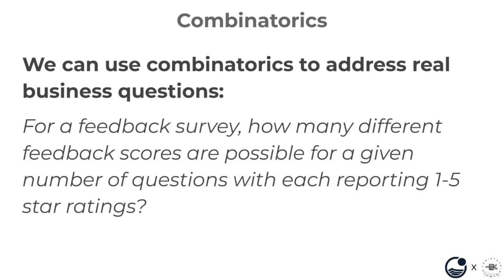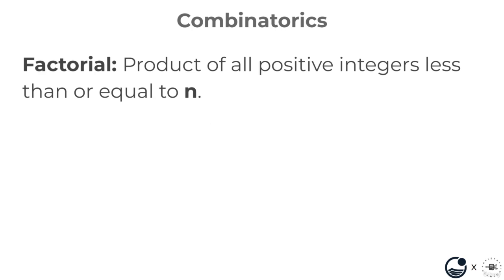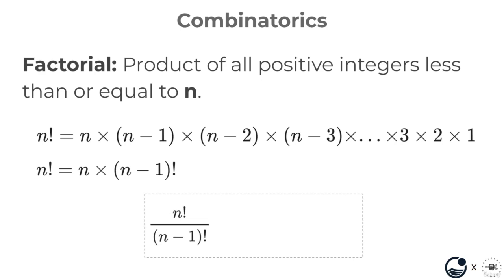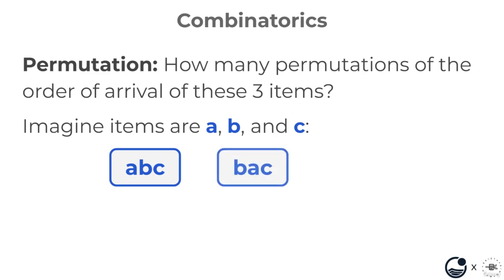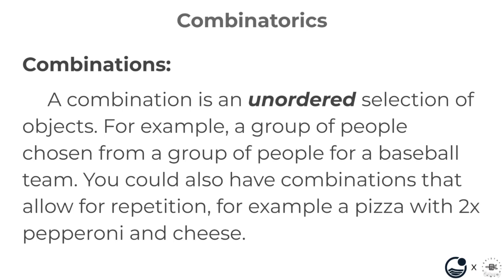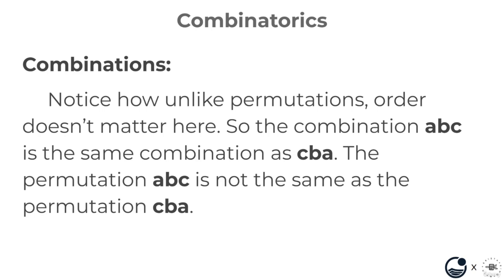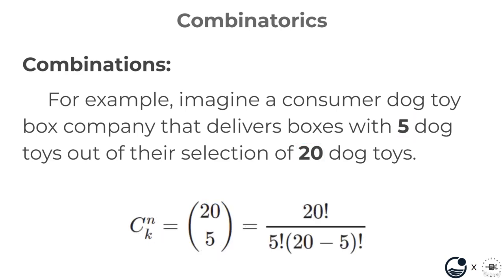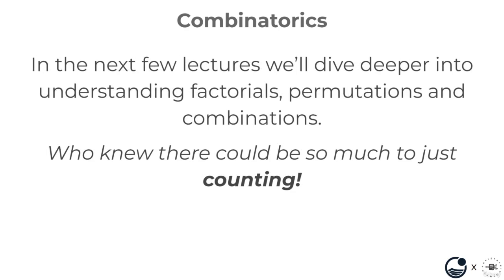001 Introduction to Combinatorics